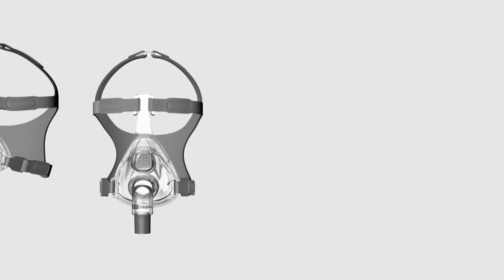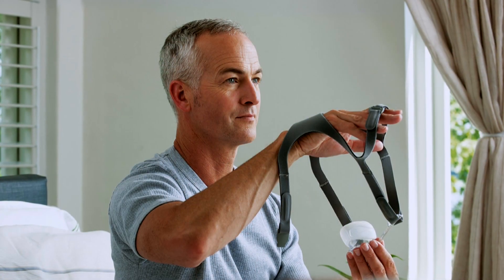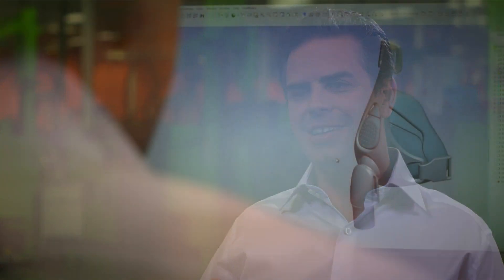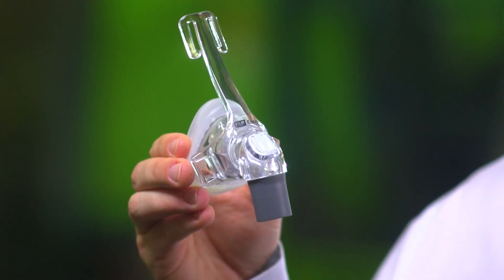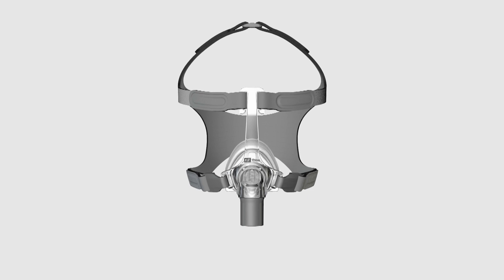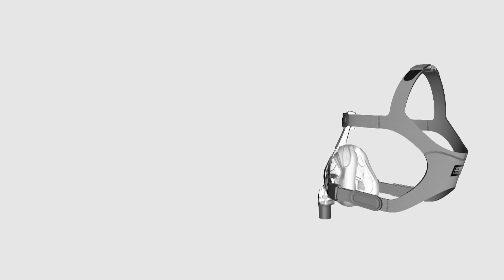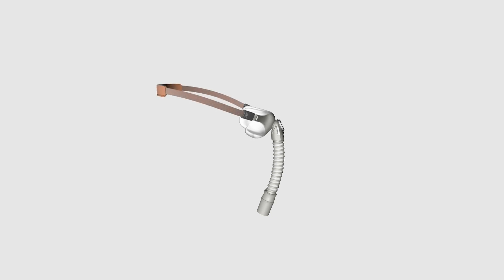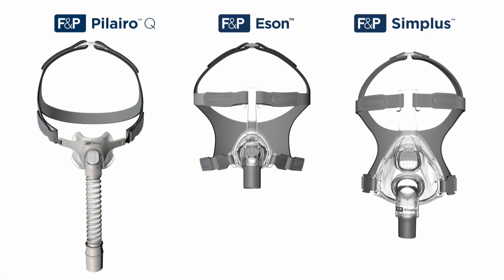F&P Healthcare - Mask Technologies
A brief introduction to F&P masks and design technologies.